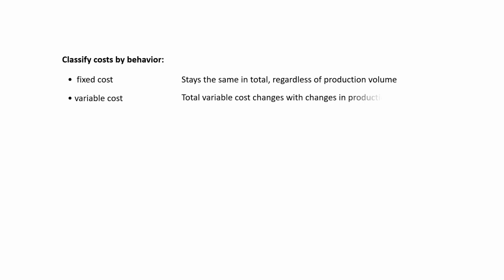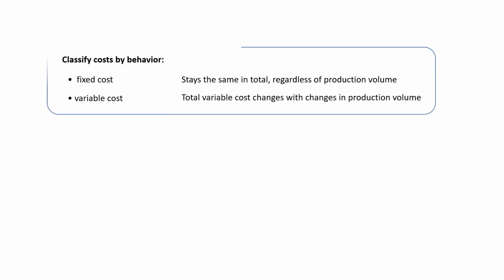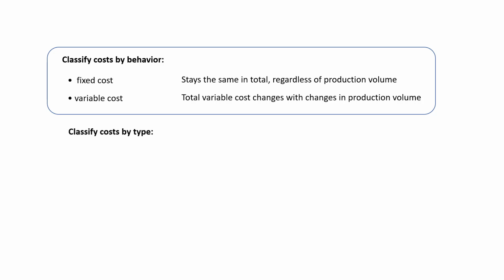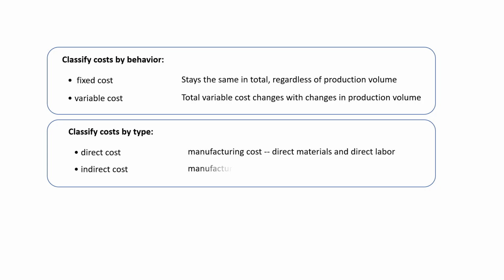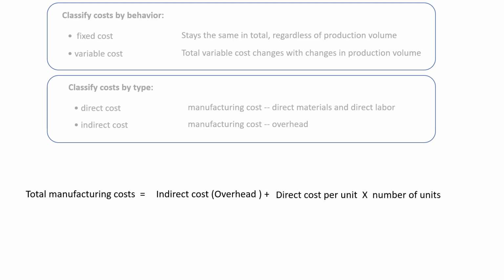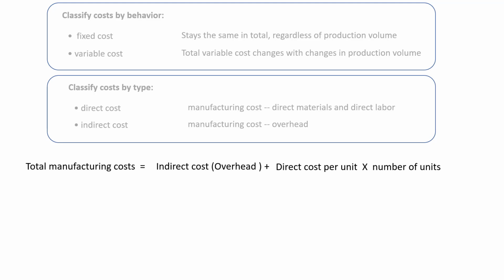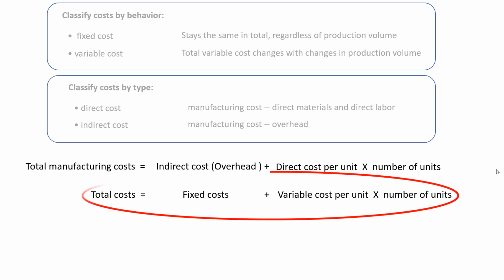The Cost Equation